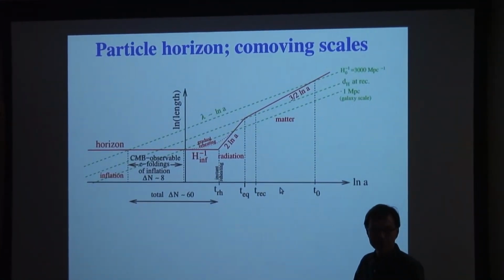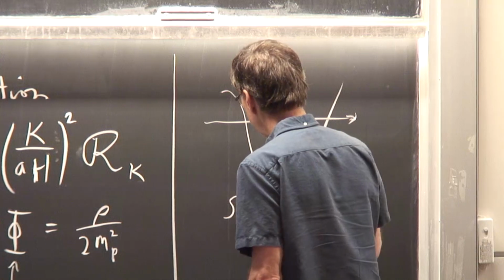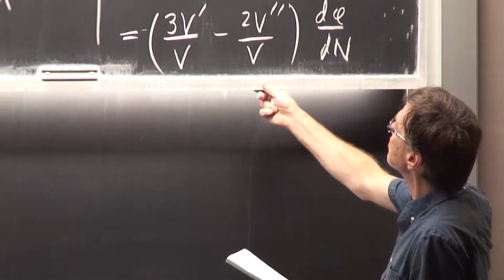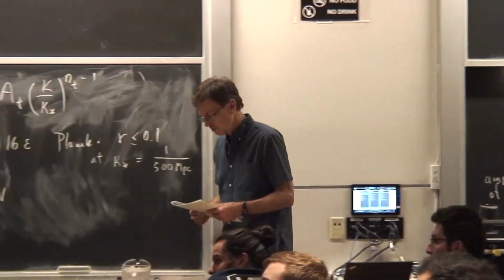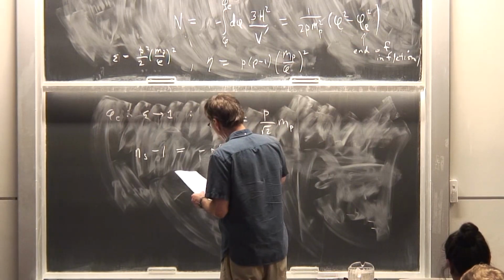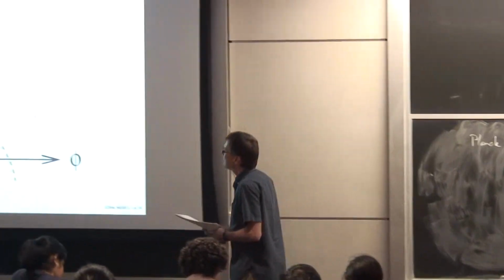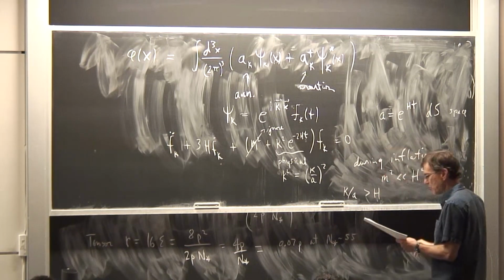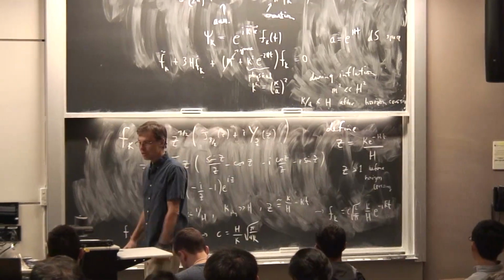Jim Cline Lecture 2 on Early Universe Cosmology